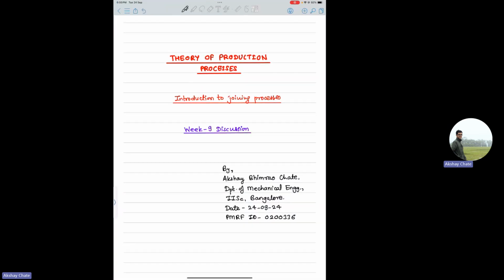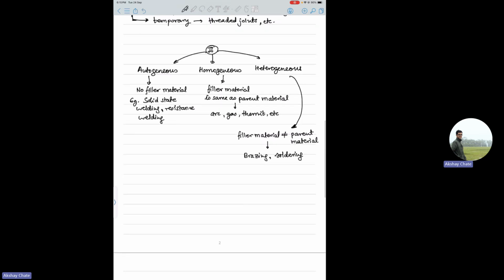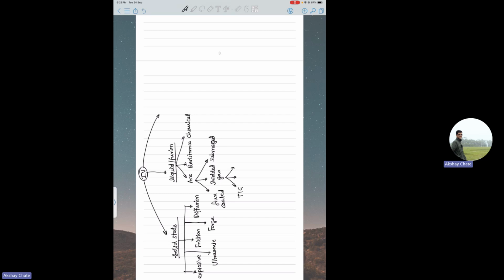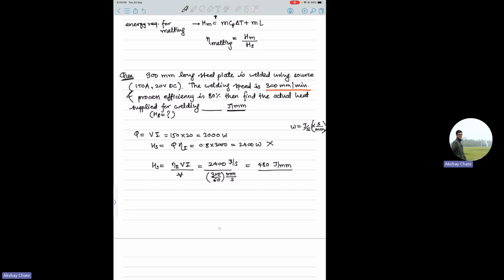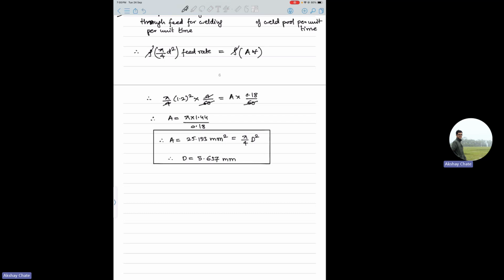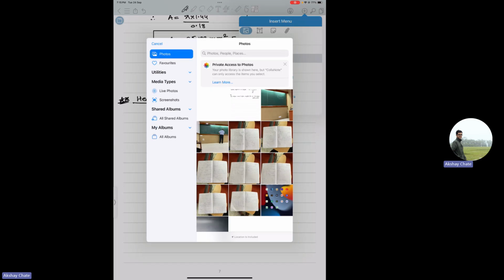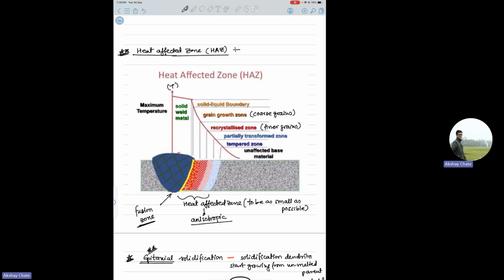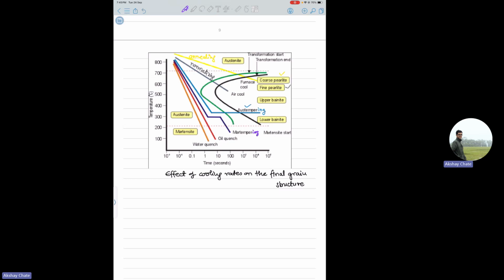Week 9 - 24-09-24